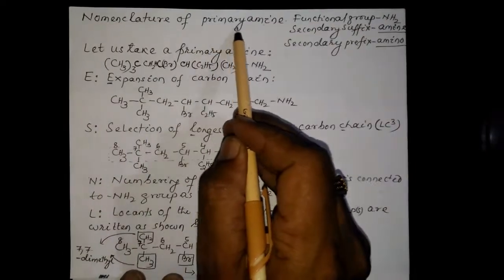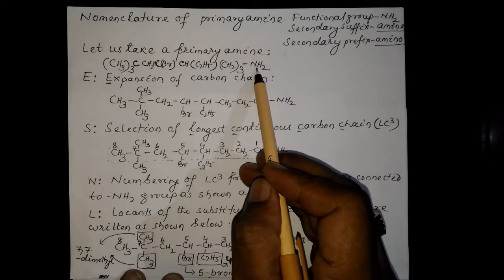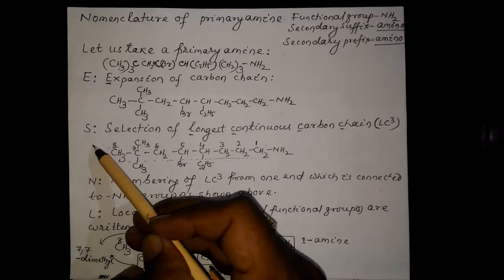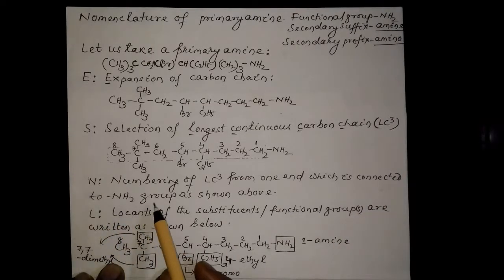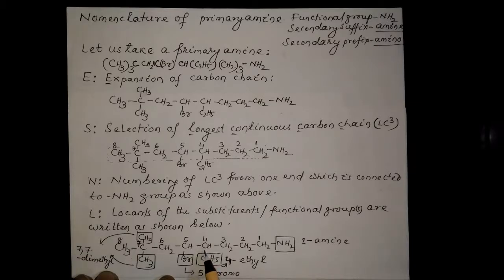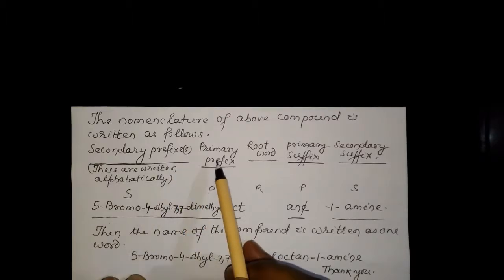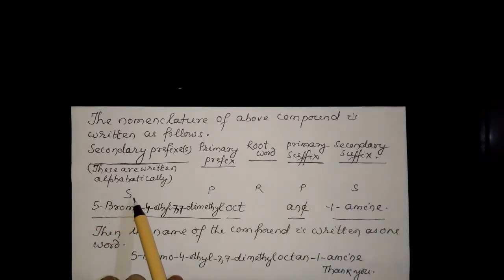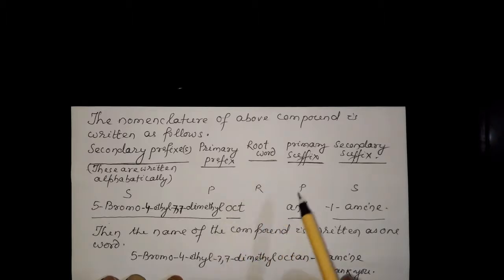Nomenclature of Primary Amines | Example | Tushar Sir's Chemistry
This lecture covers the basics for nomenclature of Primary Amines by considering an example. Suggestions and doubts are welcome in the comment section.